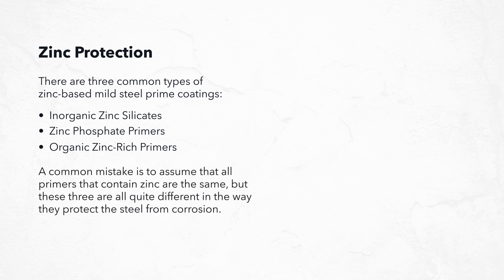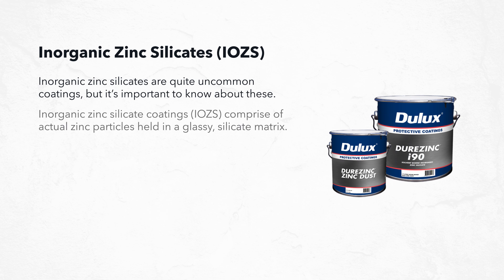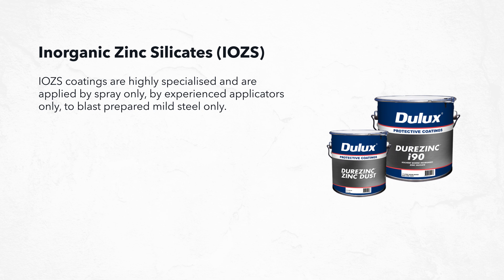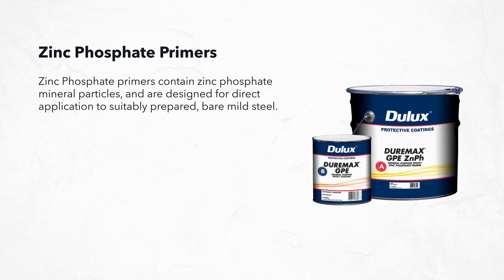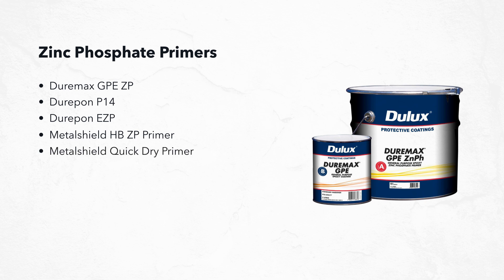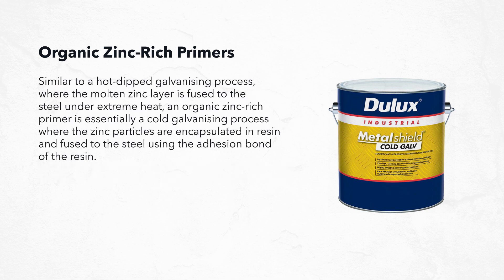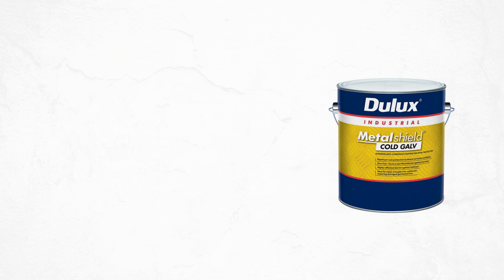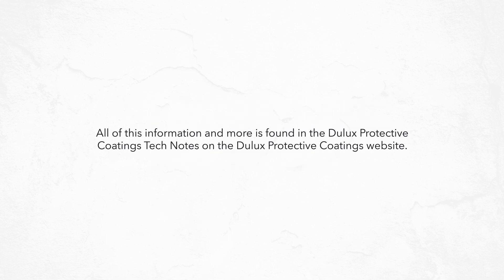Zinc Protection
When considering zinc-based mild steel prime coatings for corrosion protection, there are several options to explore. Inorganic Zinc Silicates (IOZS), Zinc Phosphate, and organic zinc-rich primers are commonly used. These coatings provide different corrosion protection chemistries and have their own advantages.

For the best results, it is recommended to consider Dulux® Protective Coatings products, which offer a range of high-quality options tailored for specific applications and requirements.